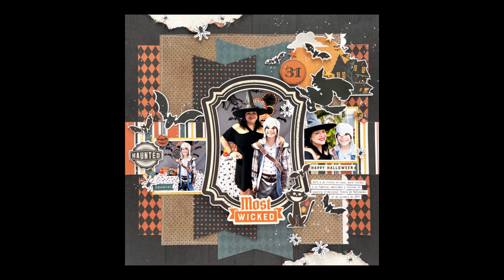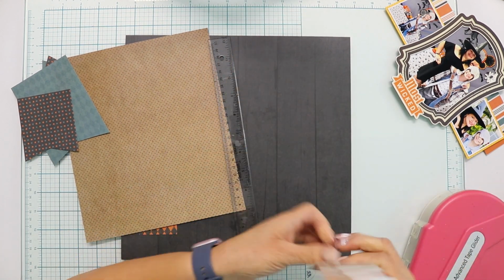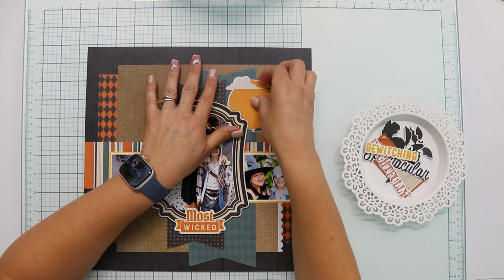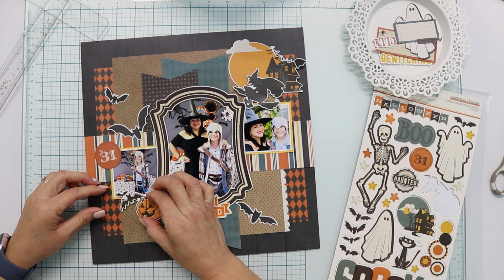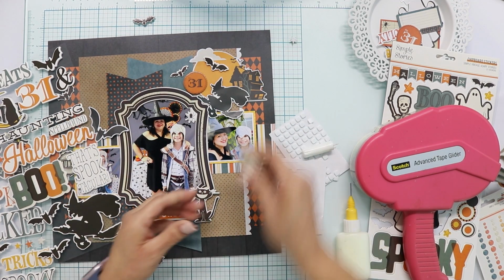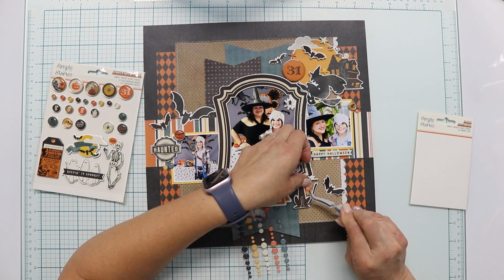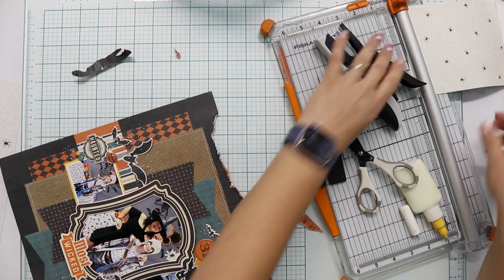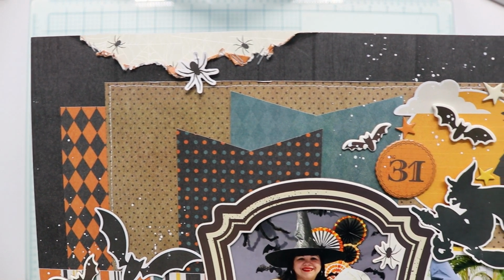Process Video: Most Wicked Layout | DT Simple Stories Simple Vintage Scary Stories Collection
In this video, I’ll share the process to create this layout titled "Most Wicked" using the Simple Vintage Scary Stories collection by Simple Stories.

I hope you like and enjoy this layout as much as I do! This way I know making the videos is worth the effort. Have a great day!

Thanks for stopping by and have a wonderful day!